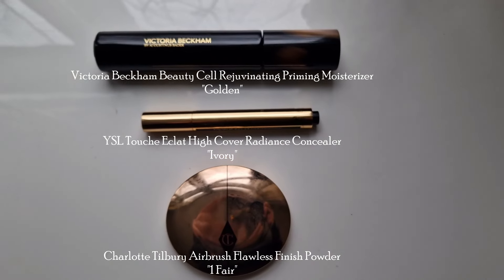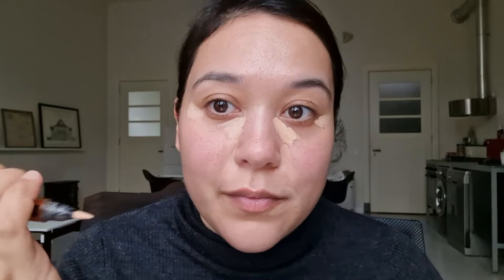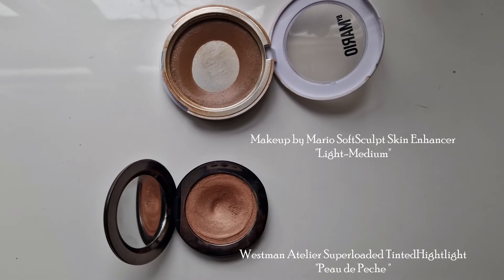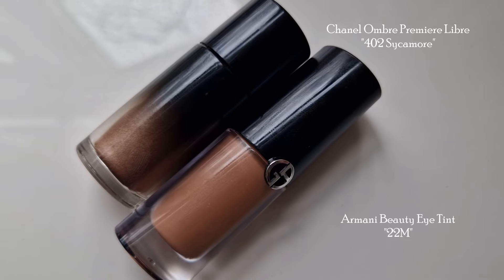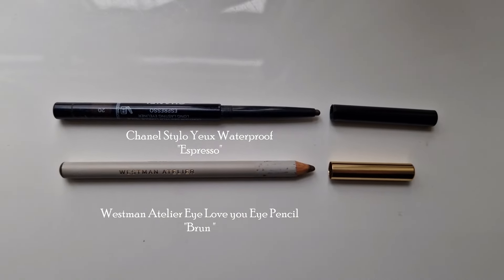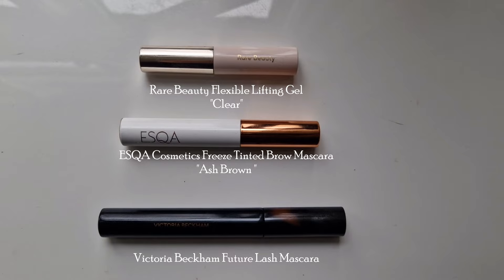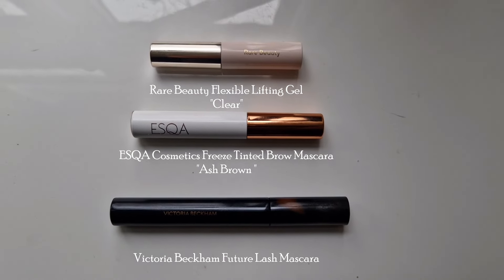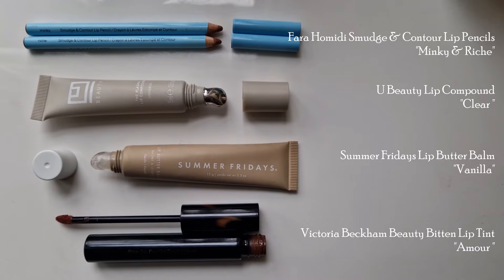My Top Shelf Products 2024 | Everyday Minimalist Makeup Routine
♡ PRODUCTS USED:
♡ FACE:
Victoria Beckham Beauty Cell Rejuvenating Priming Moisturizer:

♡ EYES:
@esqacosmetics Freeze Tinted Brow gel

♡ LIPS:
Victoria Beckham Beauty Bitten Lip Tint:
Summer Fridays Lip Butter Balm:

Roen Everything Eye Brush (not used)

⟡ Age: 34
⟡ Ethnicity: European / Asian mix
⟡ Skin Type: Combo/oily, can be normal in winter months